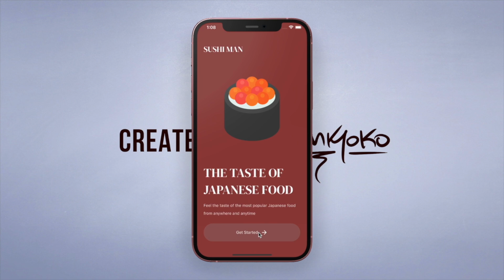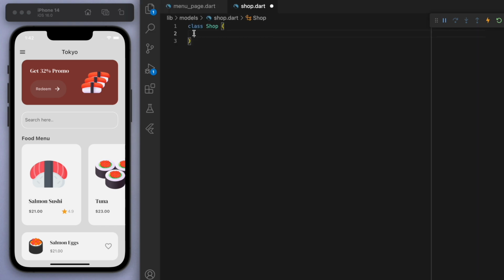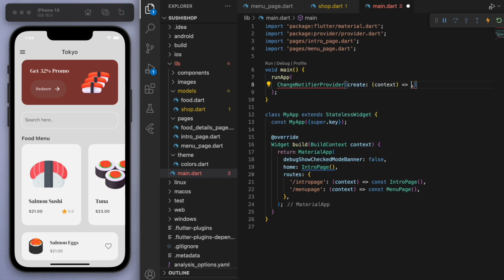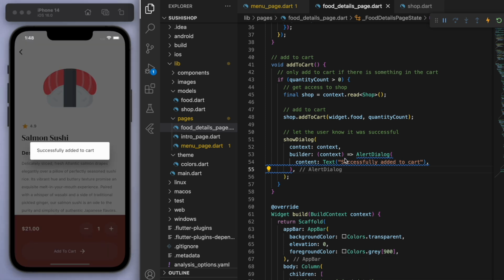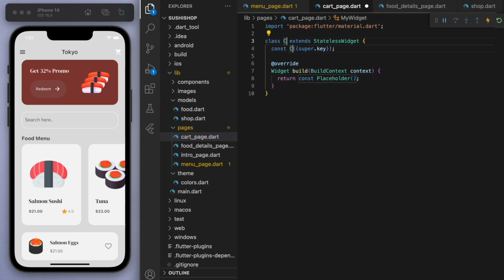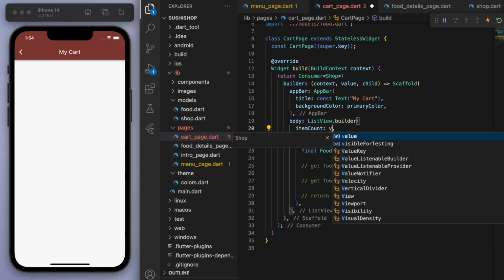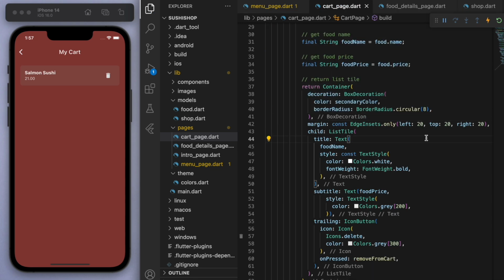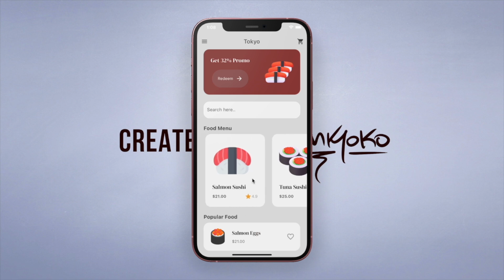🍣📱 Sushi Restaurant App / ADD TO CART PAGE • Flutter Tutorial